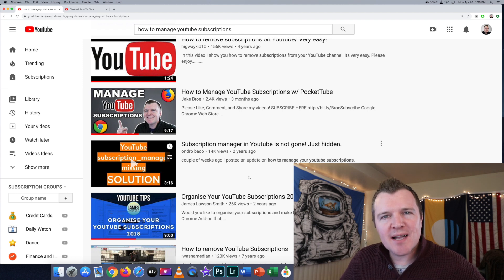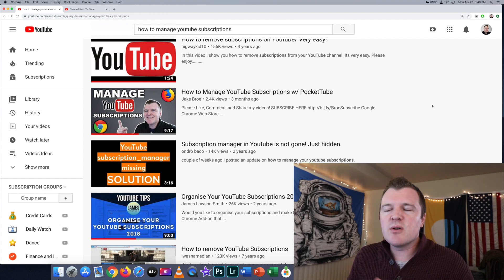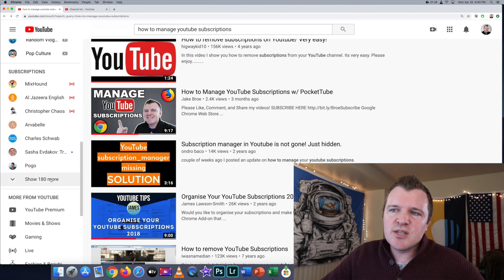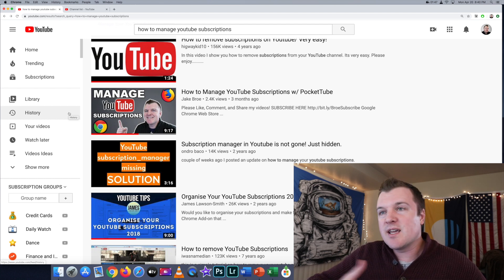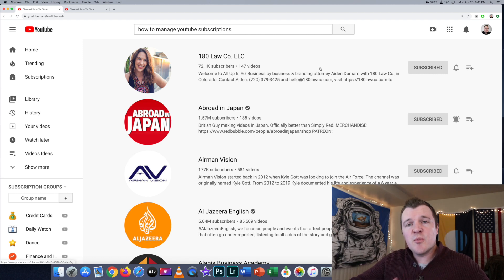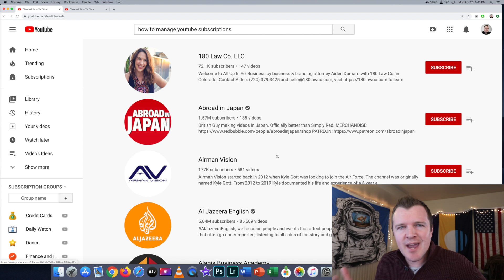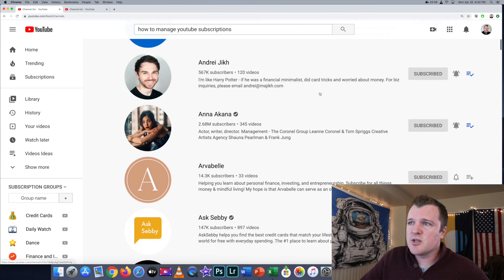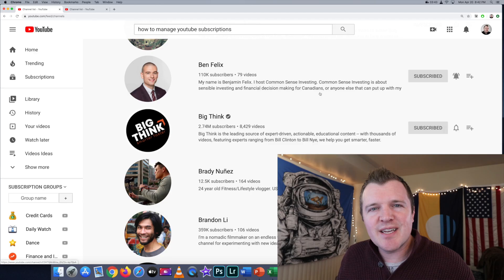How to Delete YouTube Subscriptions (Desktop)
What is your background?

📔 Alexander Hamilton
📒 A People’s History of the United States

👥 Facebook @ [coming soon] 👉 [coming soon]